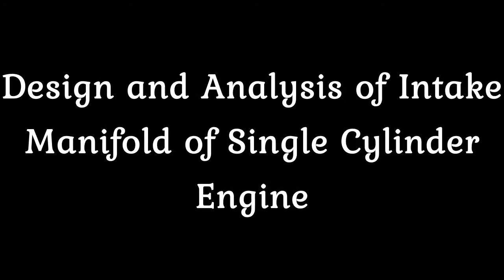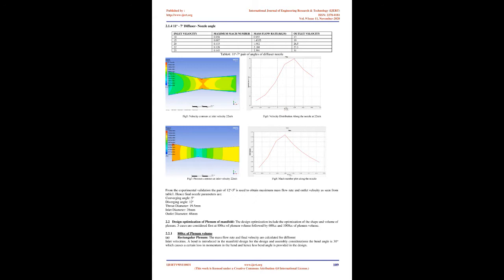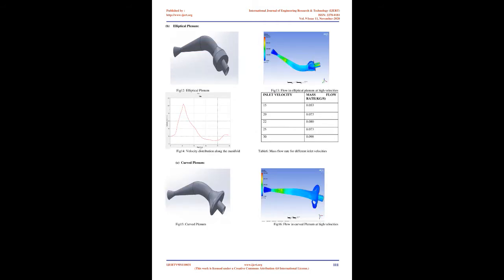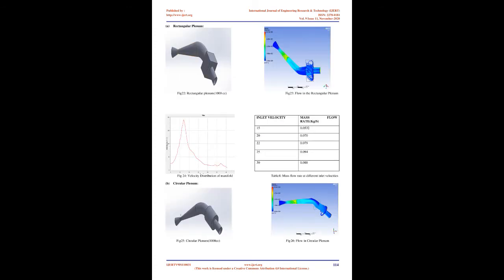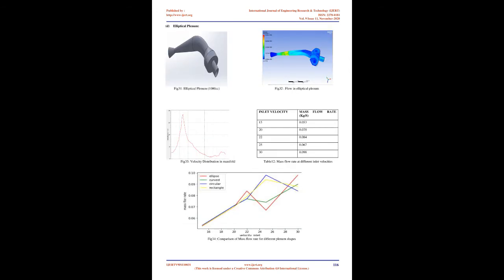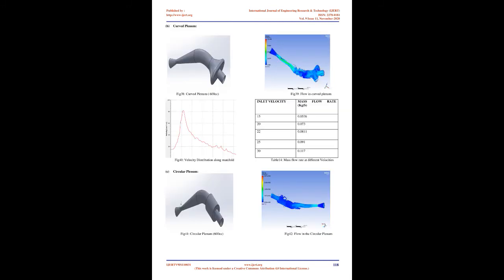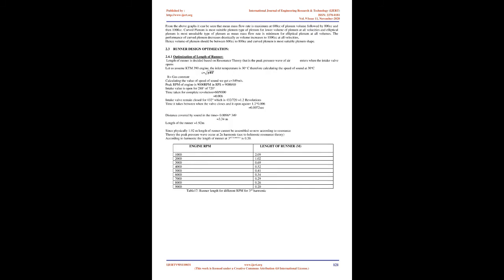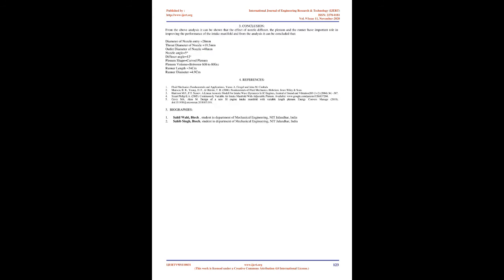Design and Analysis of Intake Manifold of Single Cylinder Engine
Sahil Wahi , Sahib Singh

 The performance of an Internal combustion engine is highly determined by the inlet air conditions and air fuel ratio .This paper shall discuss about the role of intake manifold in governing the inlet conditions during the air suction ,the design of intake manifold ,optimization of parameters of design, changing the inlet conditions and predicting the final results. The design and optimization include qualitative use of ANSYS FLUENT for the simulation purpose and predicting the flow properties.